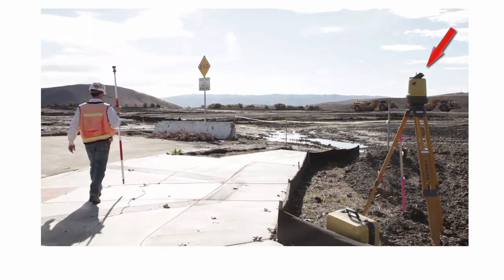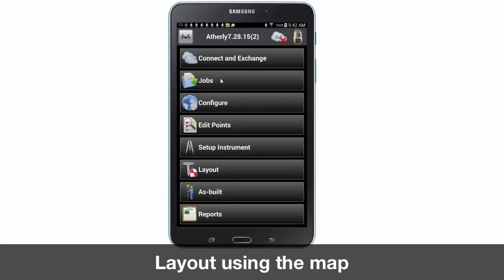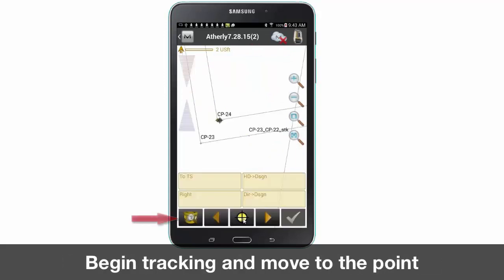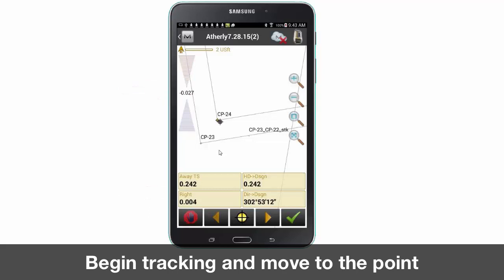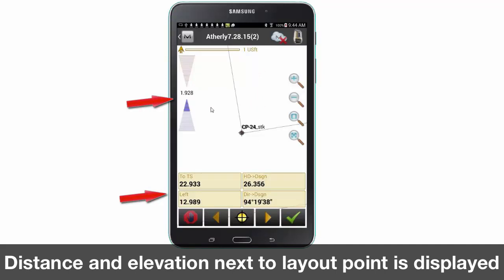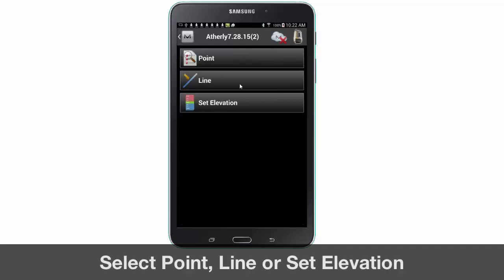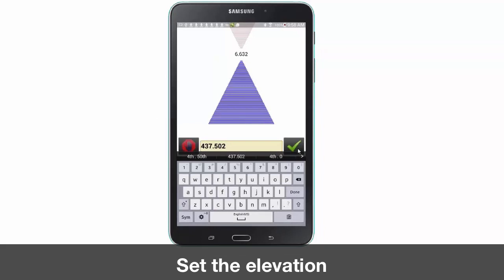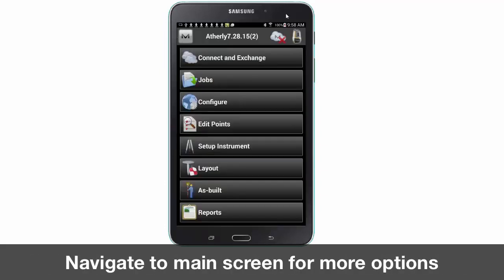Topcon Training - MAGNET Construct - Real Time Layout Options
TBI Precision Inc. is the authorized TOPCON SOKKIA Distributor in Quebec